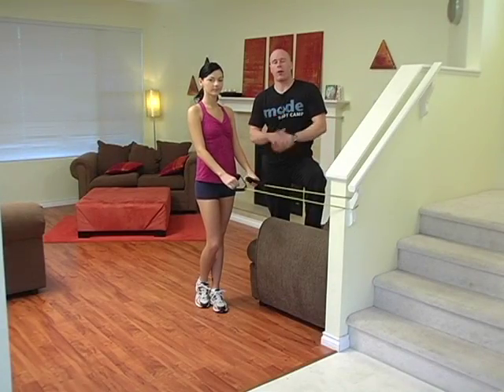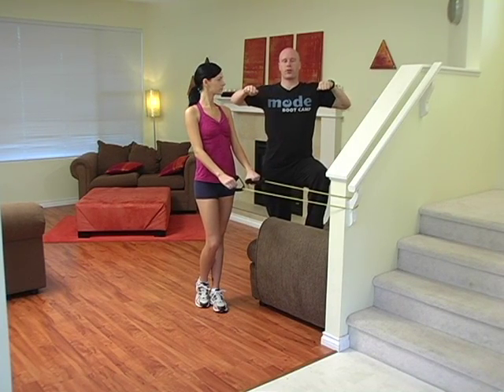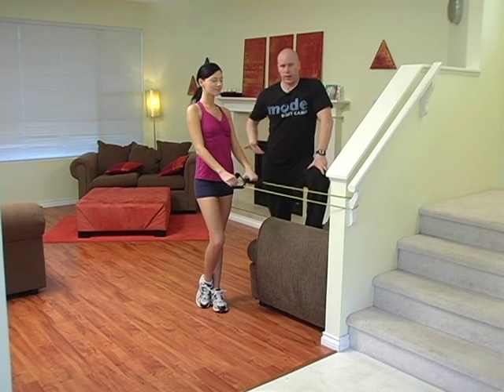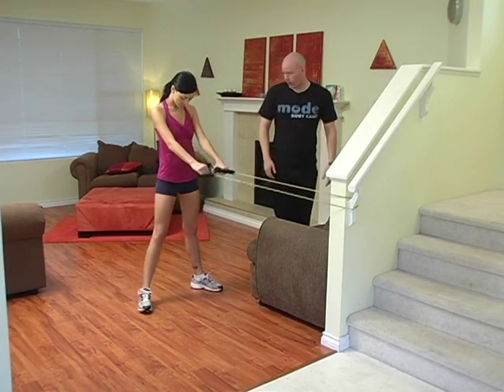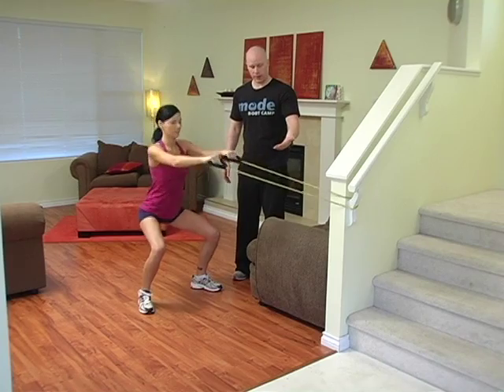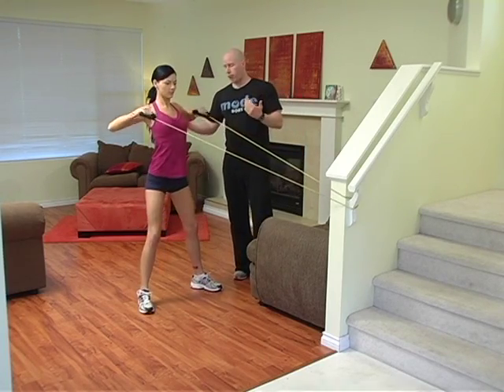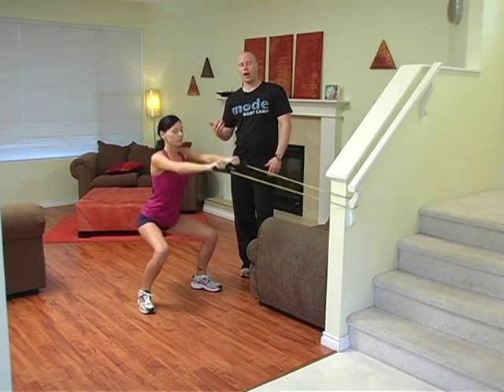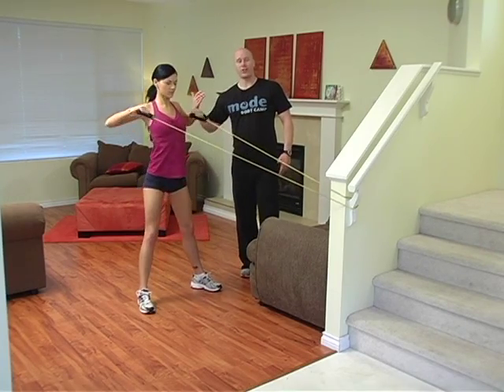Squat + High Row Exercise with Resistance Bands